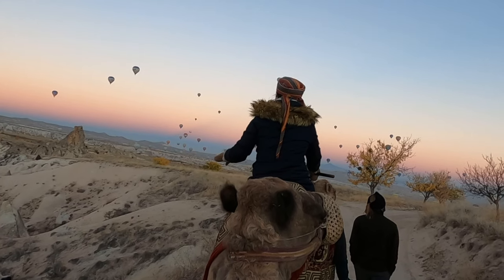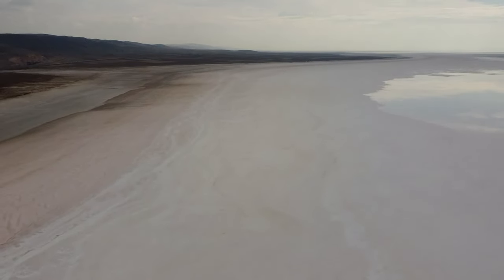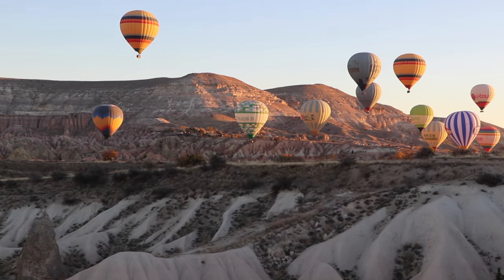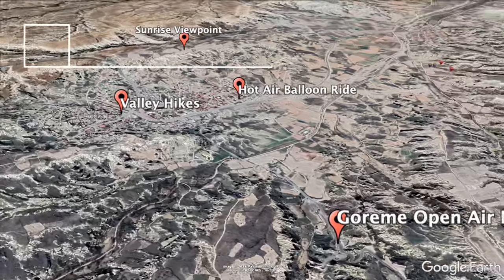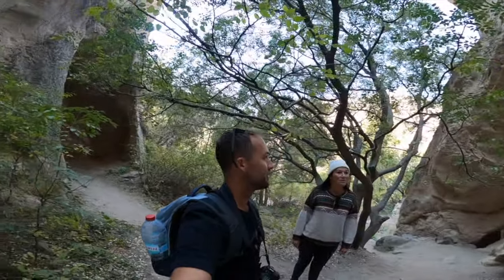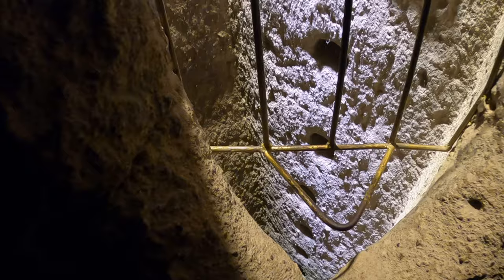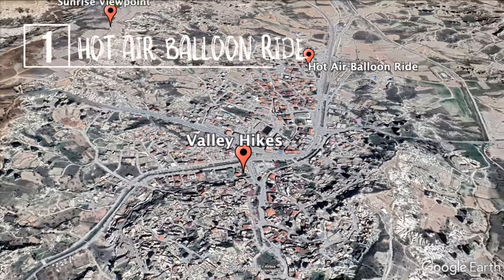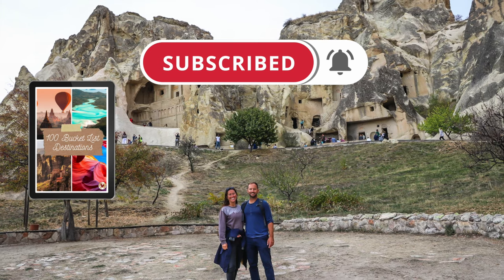CAPPADOCIA, TURKEY | 9 Best Things To Do In Magical Cappadocia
Find the BEST things to do in Cappadocia Turkey in this video. We explored Cappadocia for about two weeks, exploring different areas in the region. We ranked our 9 best things to do in Cappadocia. In this video, we highlight the 9 best things to do in Cappadocia Turkey in our opinion.

☑️ Small-group Hot Air Balloon flight with Royal Balloon (company we flew with)

The Hope Lounge by Dr. Paranoid
Blue by IamDayLight
What's Your Story? by Henrik Lindstrom

🎥 VIDEO CHAPTERS:
0:00 Intro
1:17 Lake Tuz
2:12 Uchisar Castle
2:55 Camel Ride
3:58 Goreme Open Air Museum
5:03 Watch Hot Air Balloons
6:07 Ihlara Valley
7:26 Underground Cities
8:27 Cappadocia Hiking
9:56 Hot Air Balloon Ride